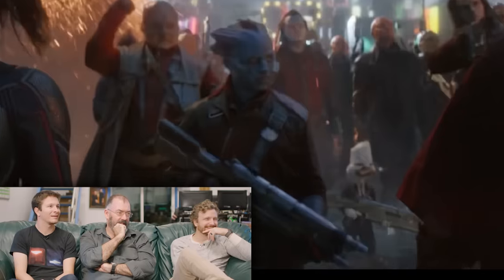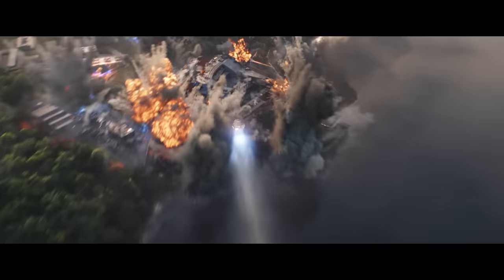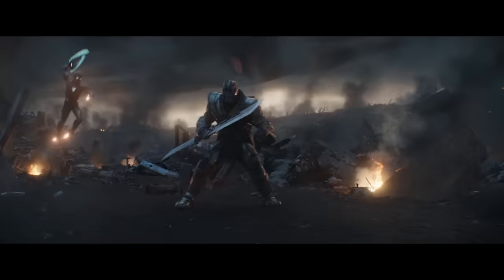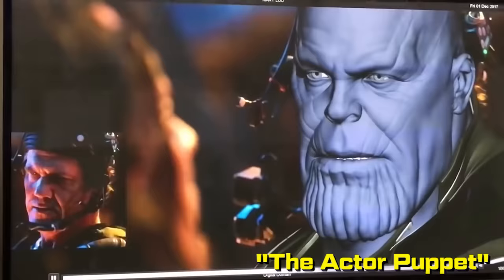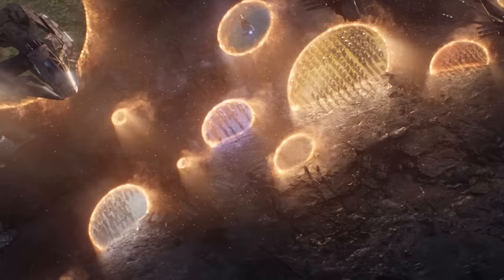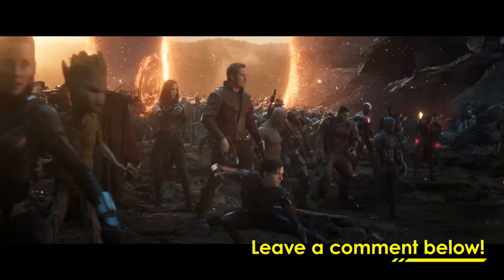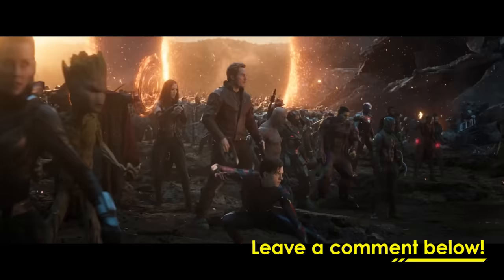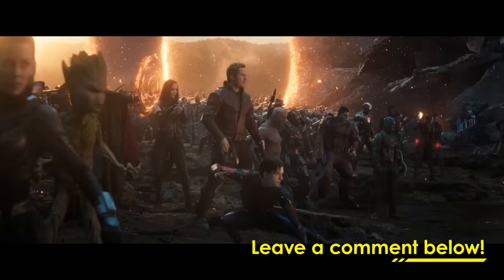VFX Artists React to AVENGERS ENDGAME Bad & Great CGi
This Episode ►
The Crew is joined by award-winning Visual Effects Supervisor Matt Aitken from Weta Digital to breakdown and react to the visual effects of Avenger Endgame! Thanks to Weta Digital for the Exclusive Clips!